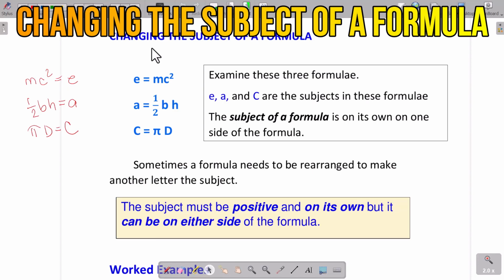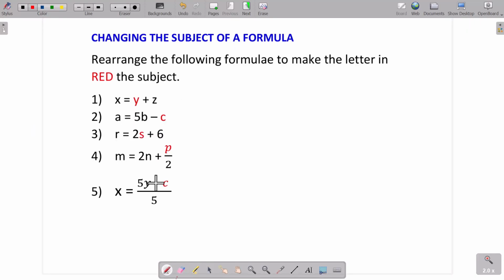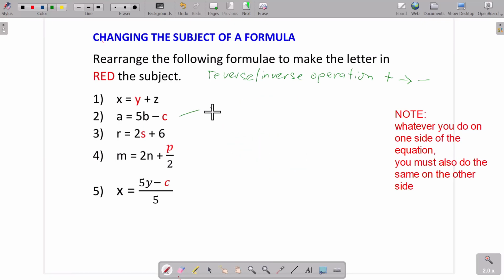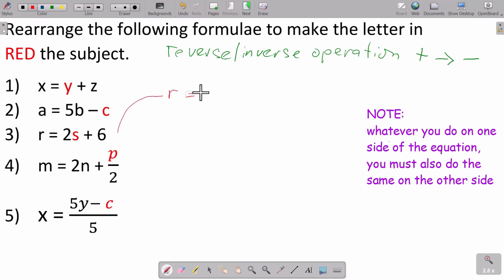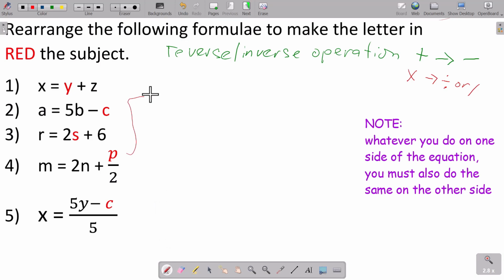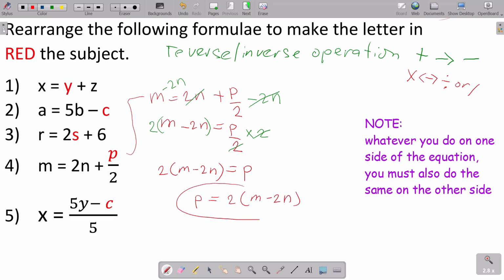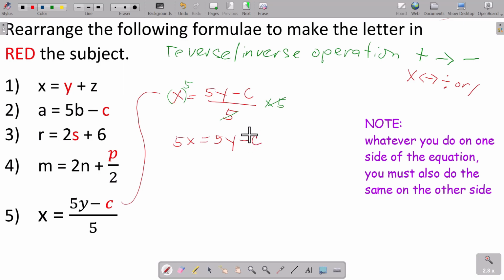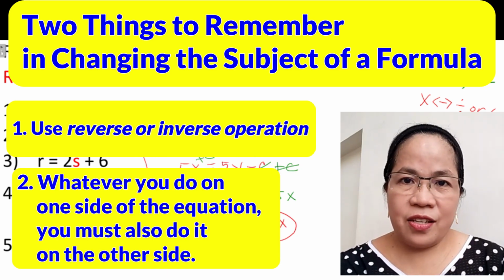ALGEBRA - How to change the Subject of a Formula? (Through Examples Step-by-Step)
Hi, this video shows you how to change the Subject of a Formula by example.
The first part of this video answers the question "What is the Subject of a Formula?", followed by a walkthrough solutions of the 5 examples.

I made this specifically for revision of secondary students in preparation for their Math exam.

My source for this content is the Complete Mathematics for IGCSE 5th Edition book, Chapter 5: Algebra 2.